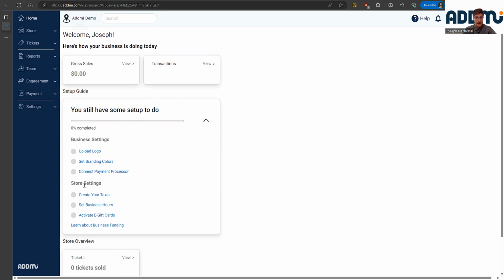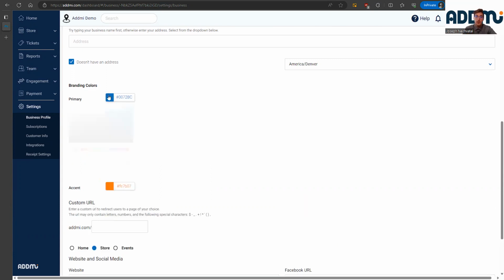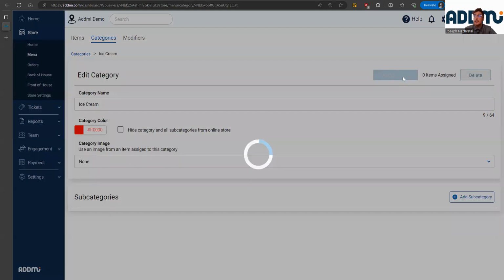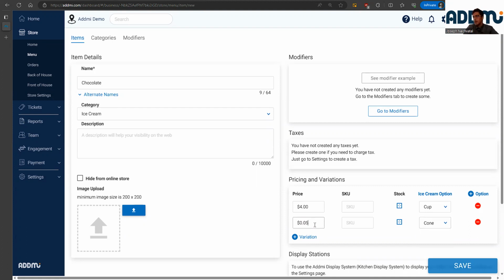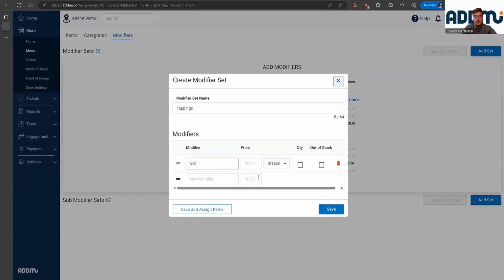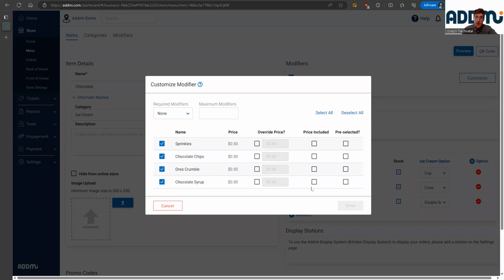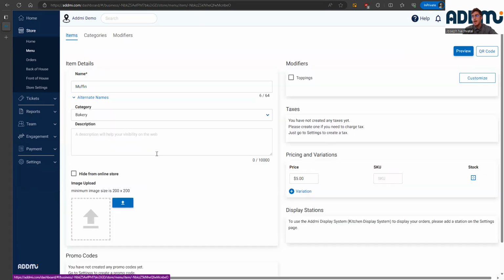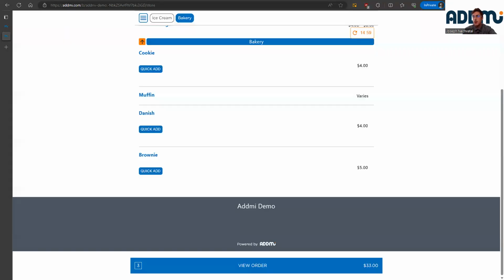Addmi Account Settings & Menu Creation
We review the basic business settings on the Addmi dashboard, and show some examples for how to structure your Store Menu.

0:00 Addmi Dashboard
1:03 Connecting a Payment Processor
1:48 Business Settings
4:50 Menu Overview
6:27 Menu Examples - Categories
7:36 Menu Examples - Items, Prices, Variations
11:34 Duplicating Items
12:33 Modifiers
17:02 Review Menu
17:53 Menu Structure
19:16 Options for Pricing with Modifiers and Variations